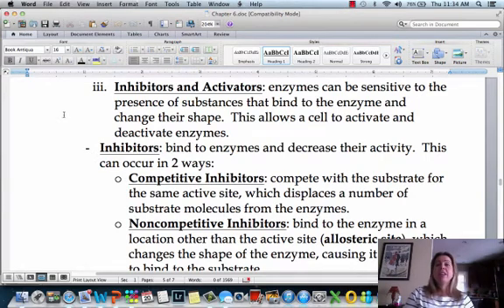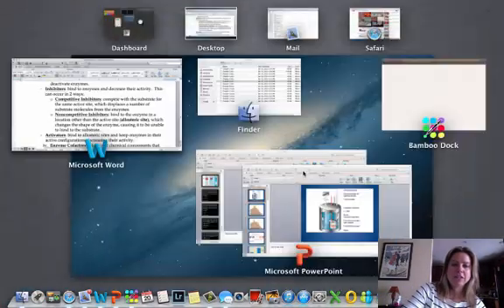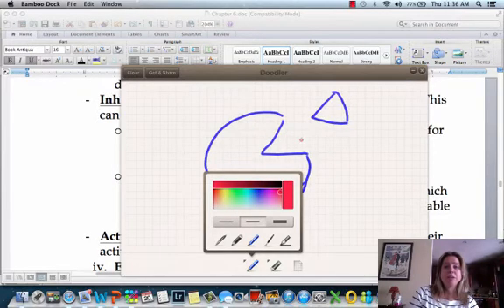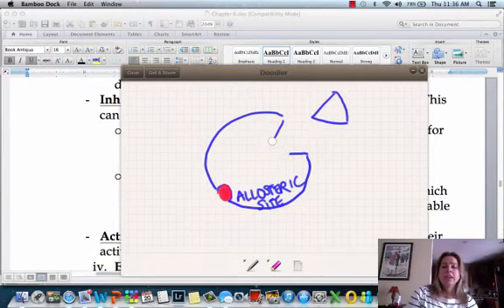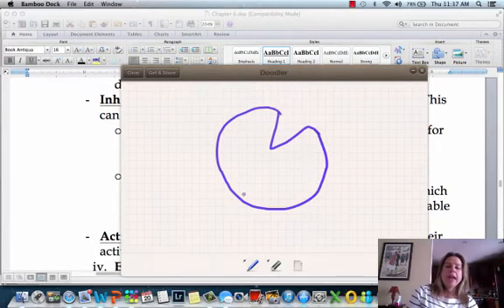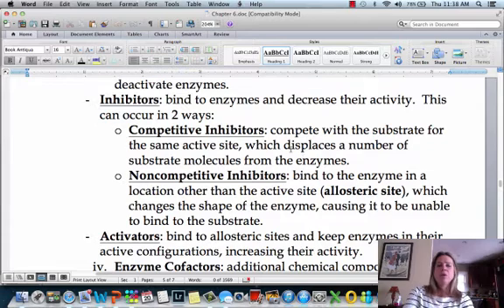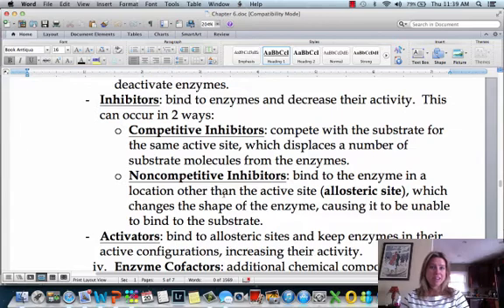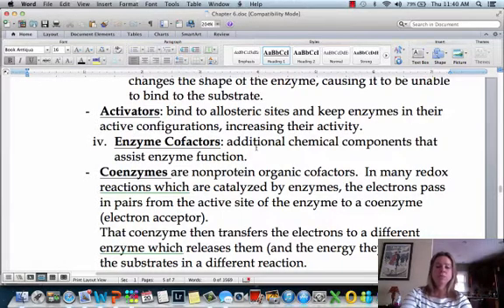BIO 111 Energy Part III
enzymes

Table of Contents:

00:00 -